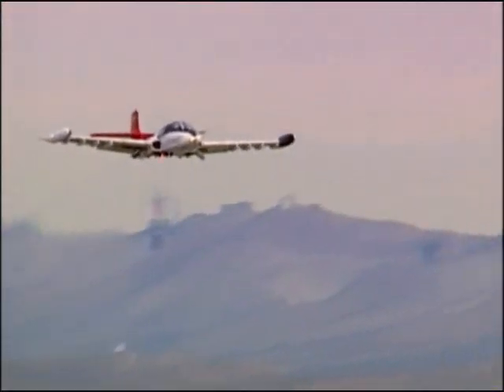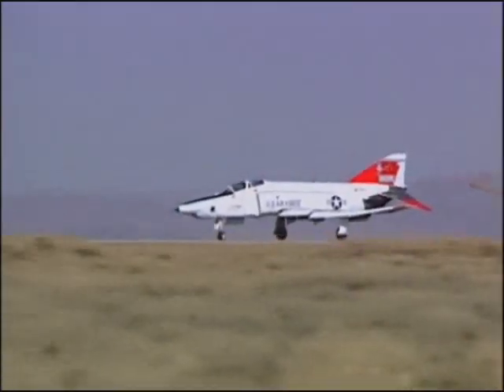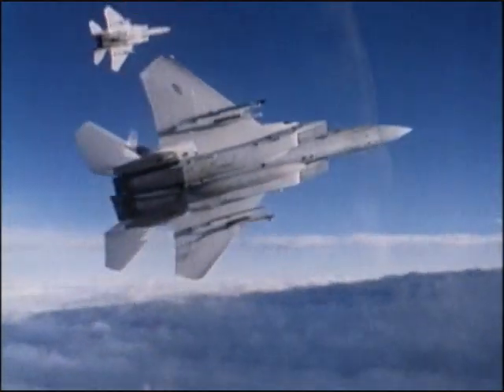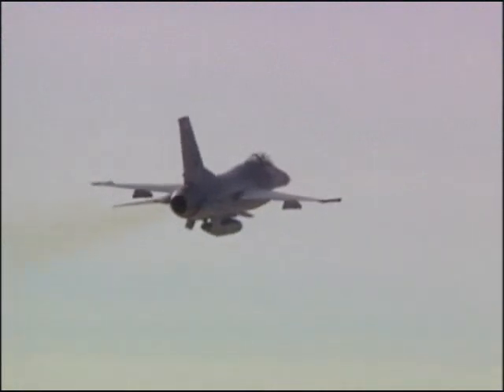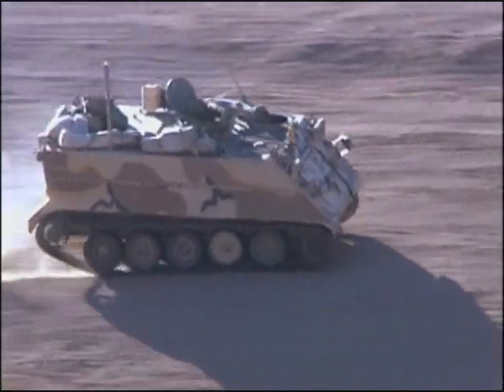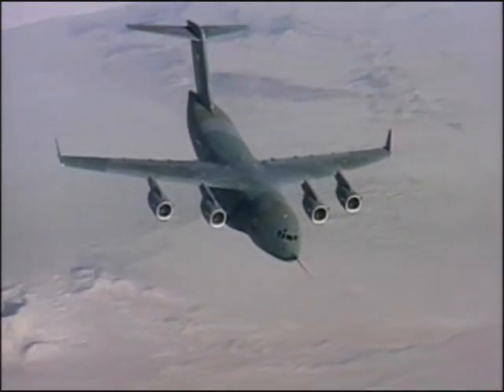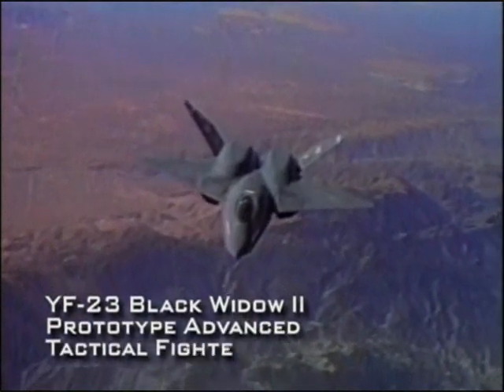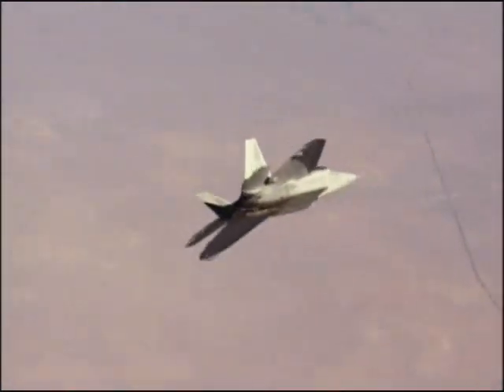Firepower - Test Pilot (Part 2/3)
As aircraft technology has become more and more complex, there has been an ever-greater need for skilled test pilots. Take a flight to the home of "The Right Stuff," Edwards Air Force Base in California, and see test pilots in action. Witness the intensive training that pilots must undergo to be allowed to fly the newest and most experimental aircraft designs. The F-22 Raptor Advanced Tactical Fighter and the new C-17 Globemaster III transport aircraft, challenge even the most experienced pilots.